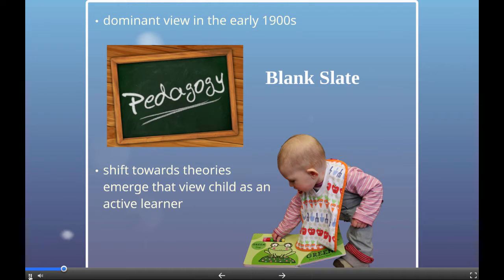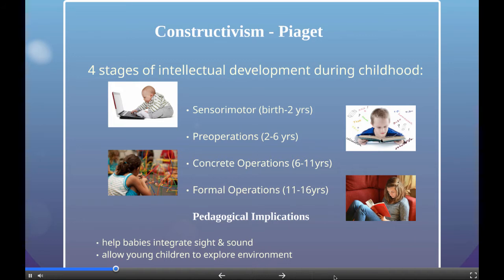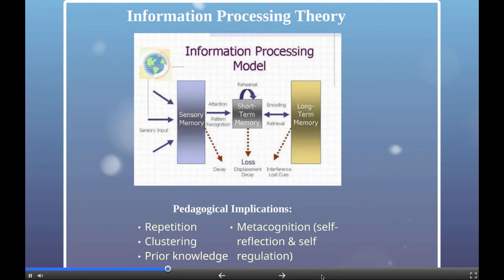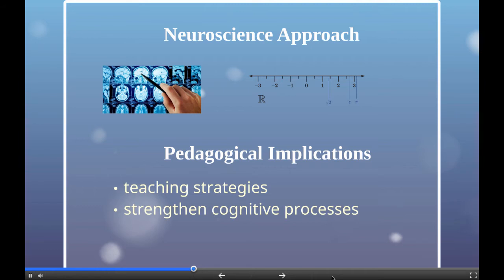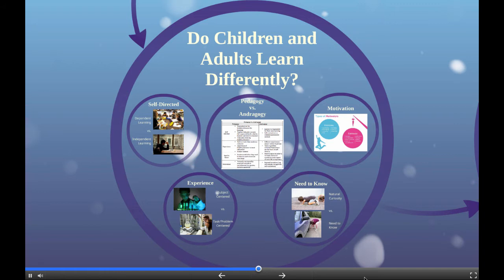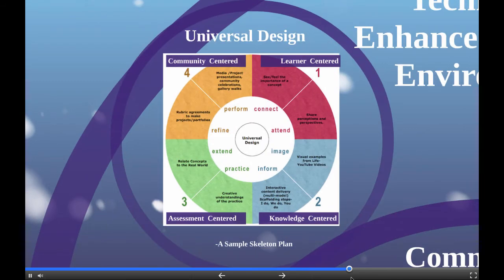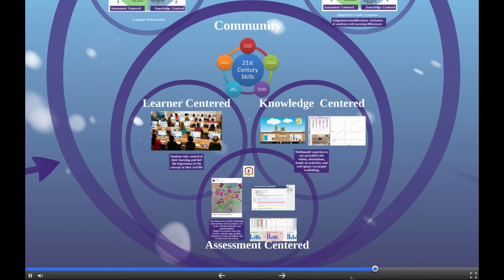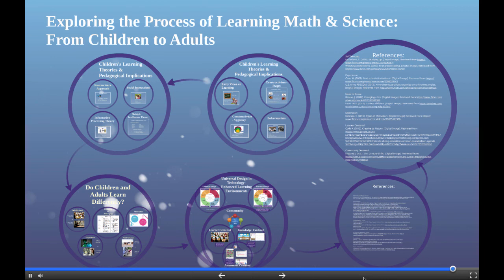ETEC 533 65A Assignment 2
Learning Science and Math- Children to Adults